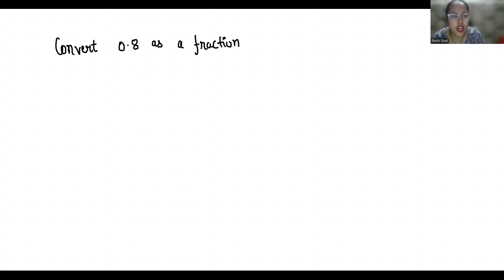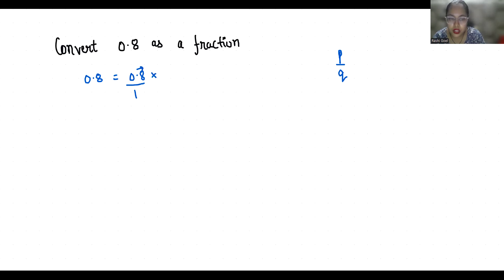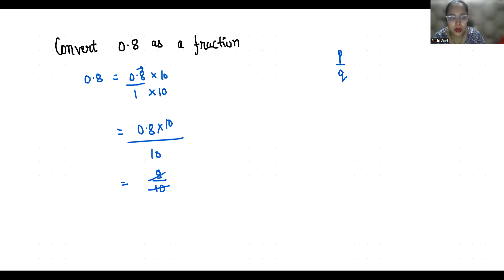0.8 as a fraction | Convert 0.8 As A Fraction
🎥 Watch all of our Fraction Videos here:
   • Fraction

🎥 Watch all of our Algebra Videos here:
   • Algebra

🎥 Watch all of our MATH Olympiad Videos here:
   • Olympiad Preparation

0.8 as a fraction,
Convert 0.8 in fraction,
0.8 as fraction,
0.8 in fraction,
How To Convert 0.8 to fraction,
0.8 to fraction,
0.8 as a fraction,
0.8 as fraction,
0.8 in fraction,
0.8  into fraction,
0.8 into fraction,
Convert 0.8 into fraction,
0.8  fraction,
0.8  fraction,
0.8  fraccion